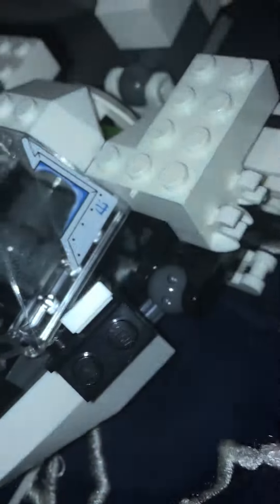Lego megazord part 2